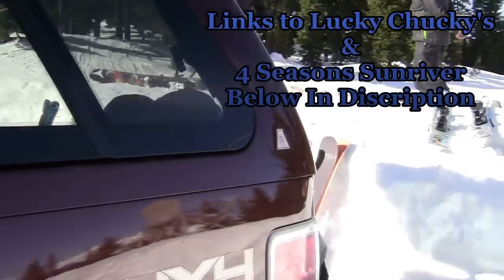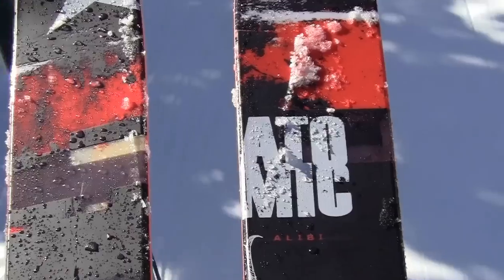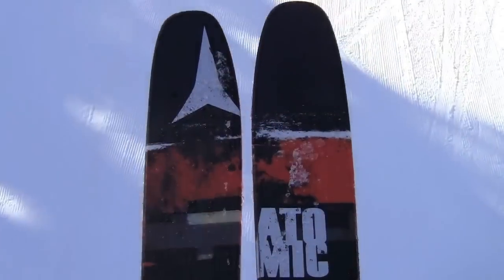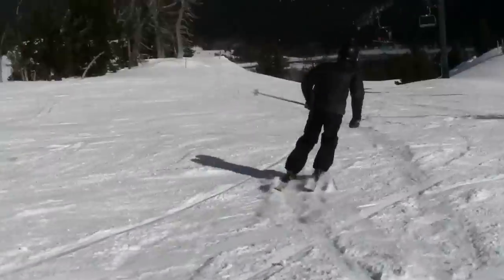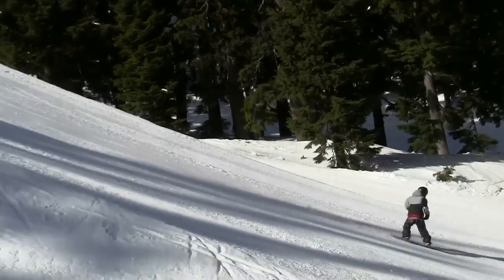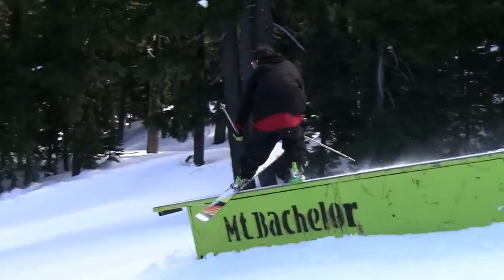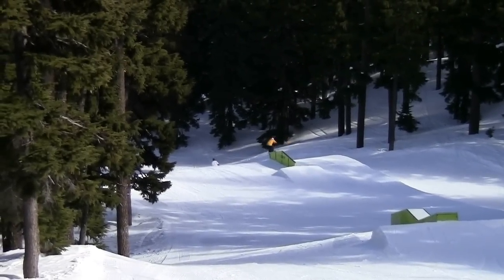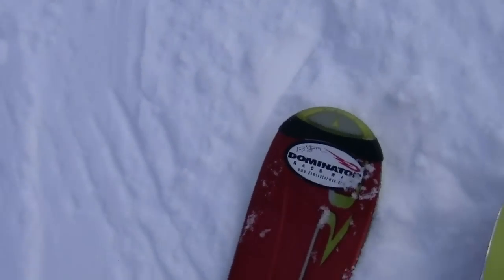Bachelor Parks Feb. 14th 2013 Atomic Alibi Ski Test Featuring Lucky Chucky's & 4 Seasons Sunriver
In this Bachelor Parks video I test a pair of Atomic Alibi skis thanks to Lucky Chucky's & 4 Seasons sports from Sunriver.  I've done business with them on both winter and summer goods.  I give them a gold star.  After that we take a moment with Lifty Ryan on his Apache Recon's.  Then it Parks all the way!